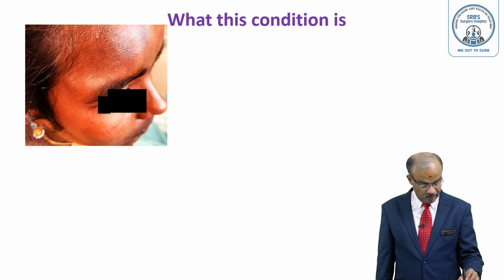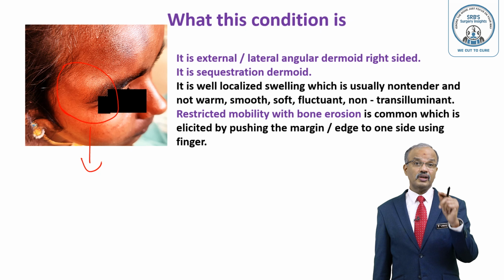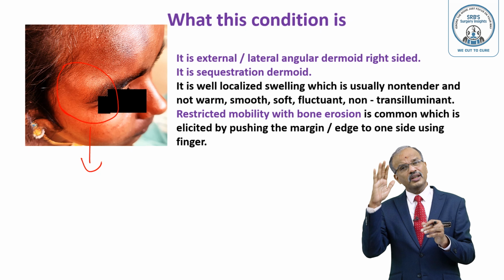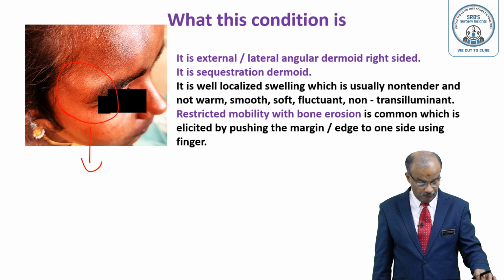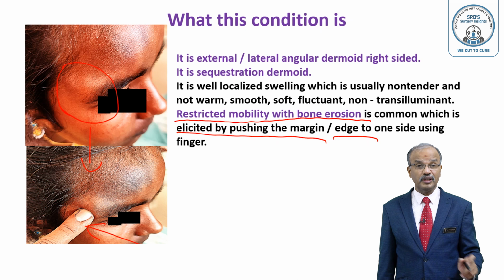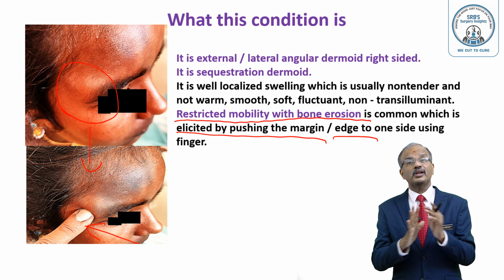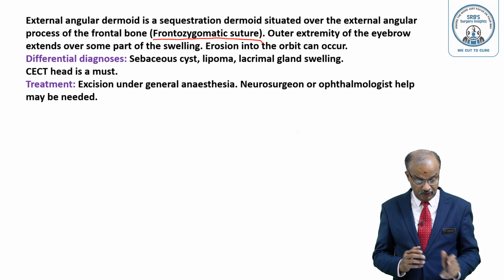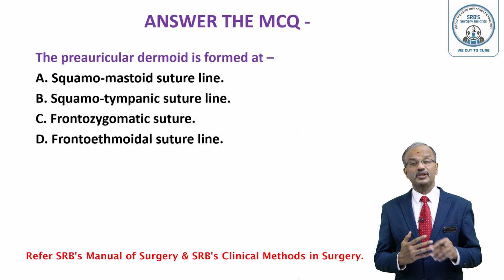External Angular Dermoid by Dr. SRB | Dr. Srirama Bhat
Consultant surgeon
Mangalore 575001
Dakshina Kannada
Karnataka
Bharat

 Ideal for:
MBBS students